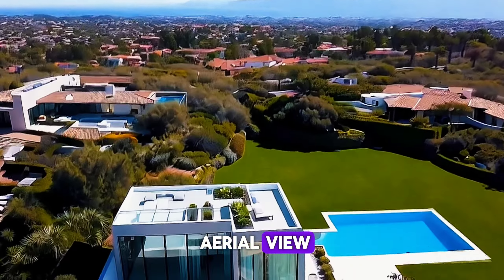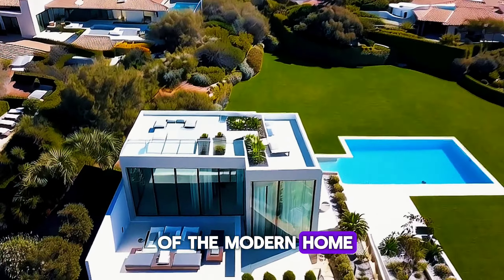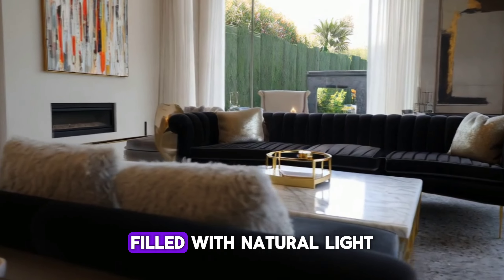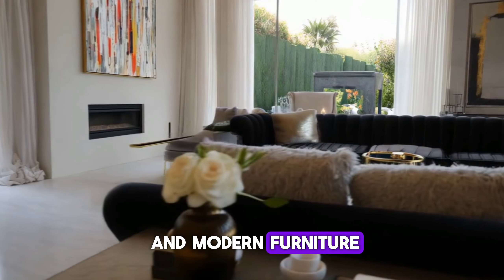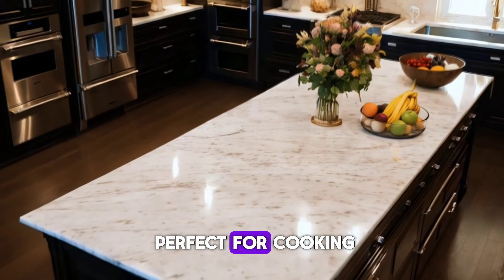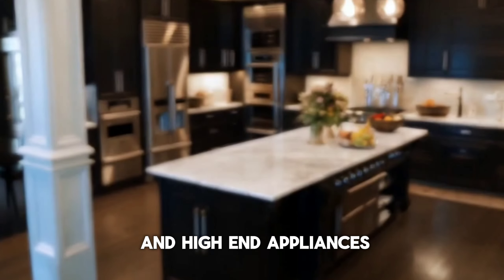How Do Millionaires Decorate Their Homes? Exclusive Tour Revealed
Description:
Step inside a world of elegance and sophistication as we take you on an exclusive tour of a breathtaking luxury home. Discover how millionaires decorate their spaces with unique designs, high-end furniture, and stunning architecture that define opulence. From sleek modern kitchens to lavish living rooms and serene outdoor spaces, this home is the ultimate inspiration for anyone who dreams of living in style.

Explore the secrets behind the perfect combination of comfort and luxury, and learn tips you can apply to your own home. Whether you're a real estate enthusiast, interior design lover, or just someone who appreciates beautiful homes, this video is packed with ideas and insights you'll love.
👉 Don’t miss out—watch now to find out what makes this home truly extraordinary!